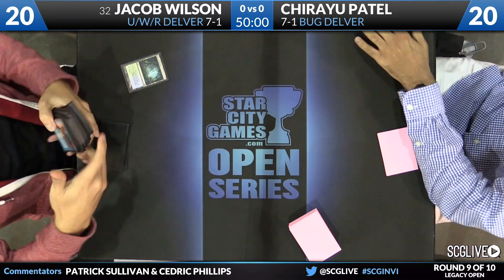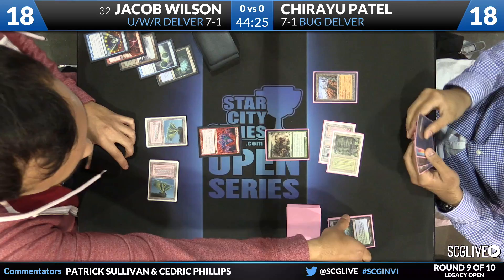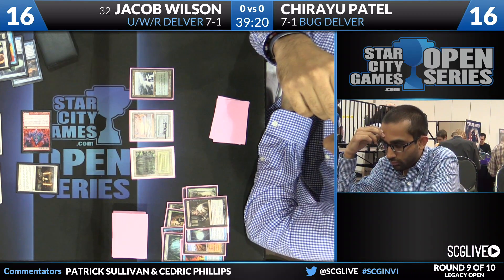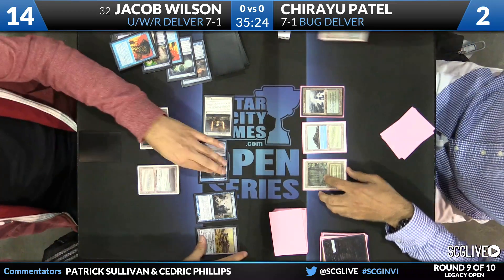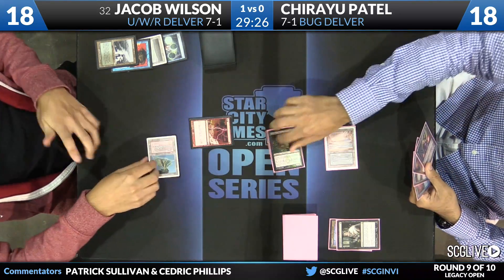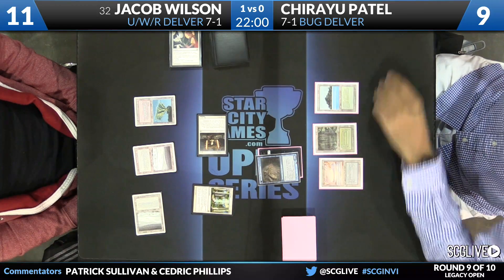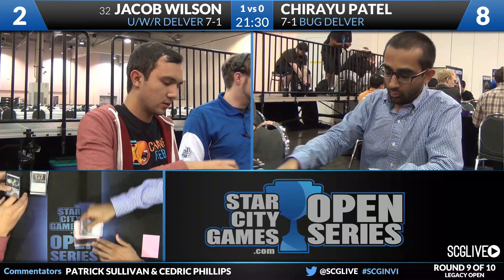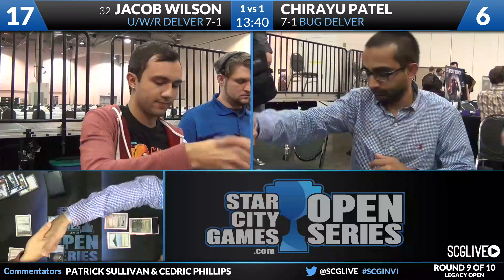SCGINVI - Legacy - Round 9 - Jacob Wilson vs Chirayu Patel